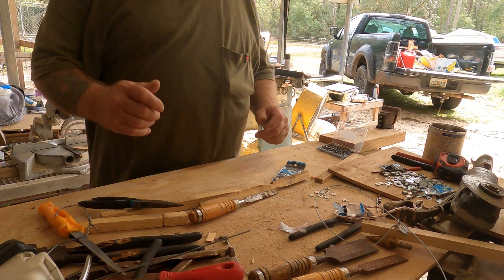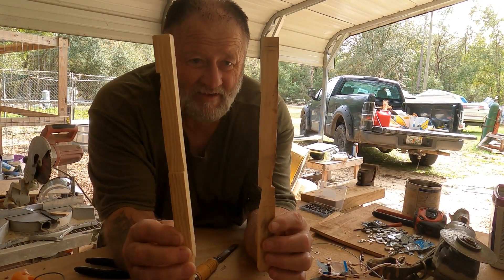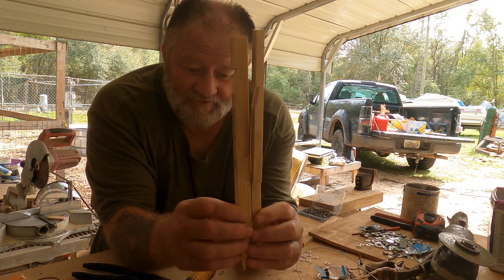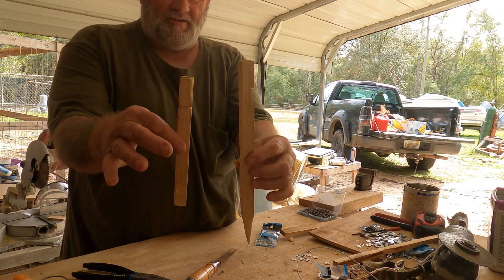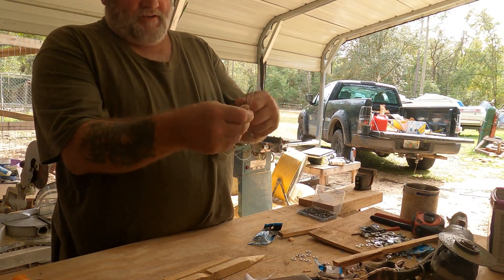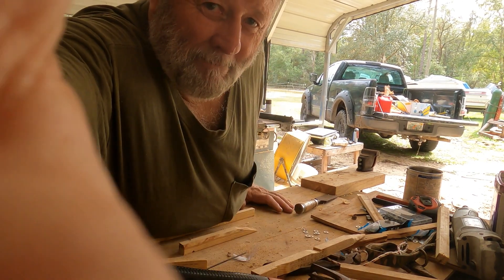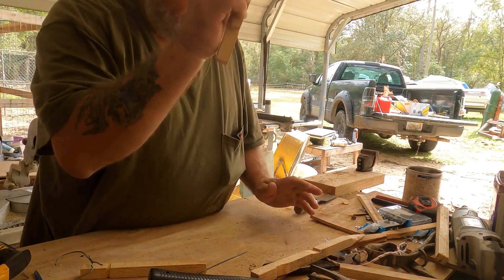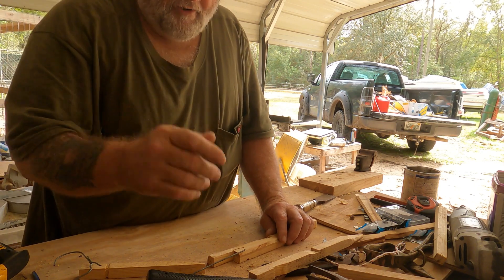making snare triggers part 2 of 4